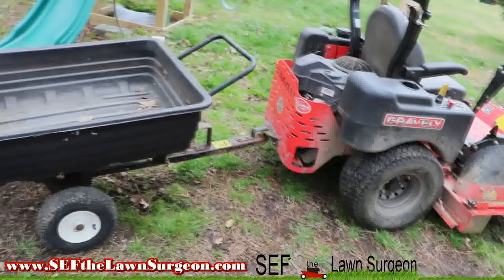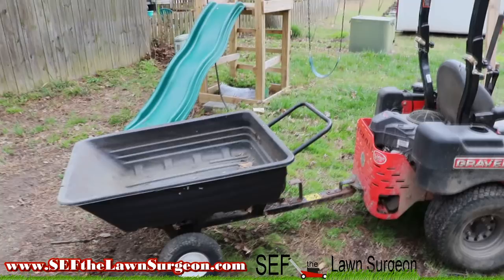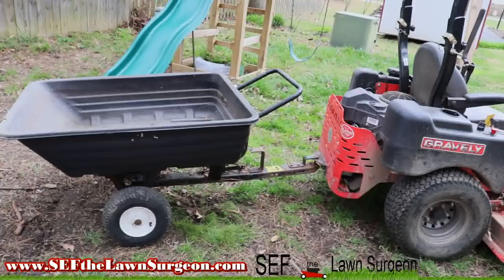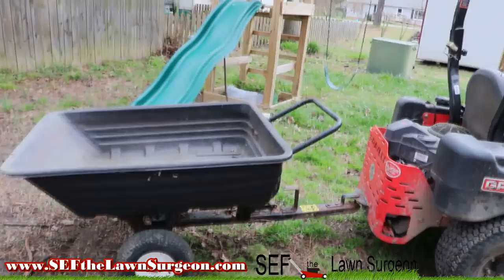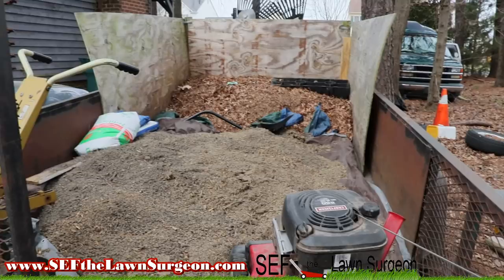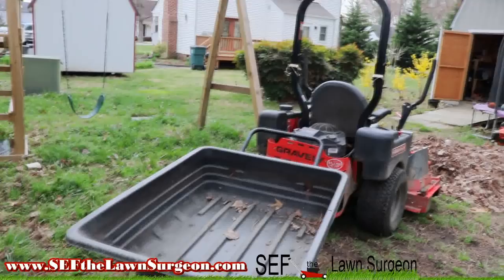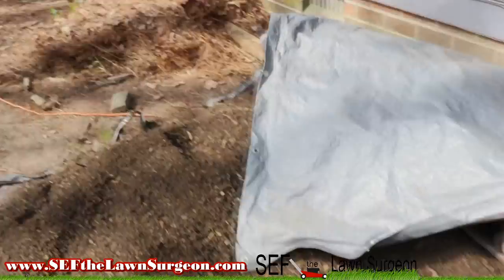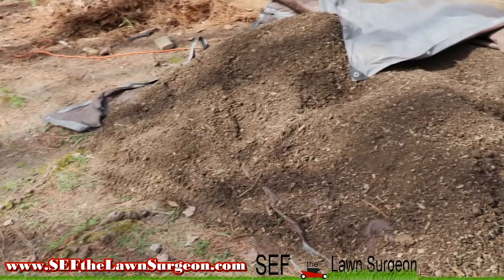Moving Dirt with my Tow Behind Dump Cart!!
2018 Lawn Care Set Up!
- Shindaiwa T-344
- Echo Pas-225
- Echo Pas-225
- Husqvarna 150bt
- 2010 Nissan Titan